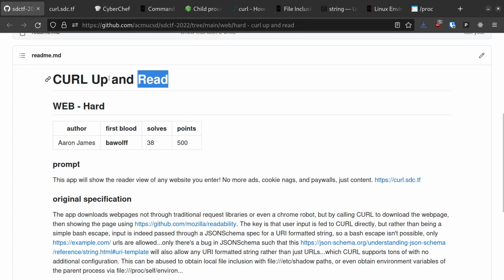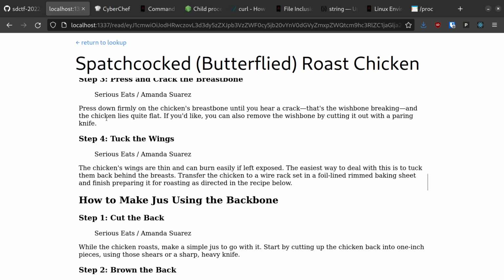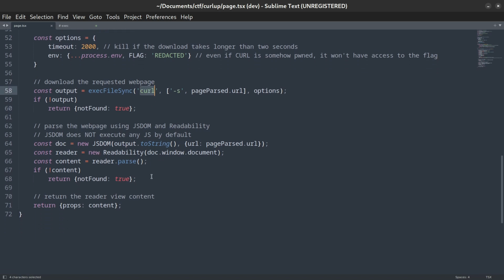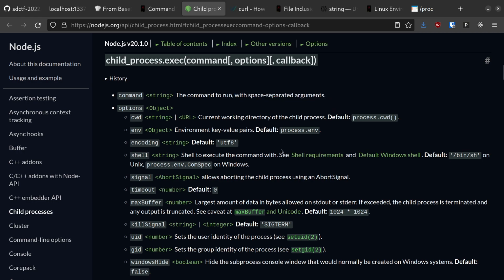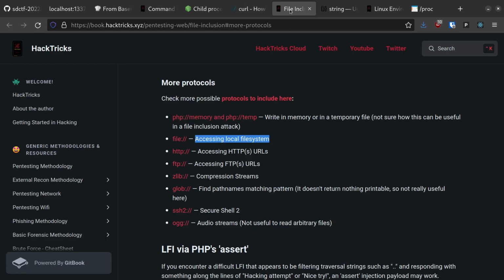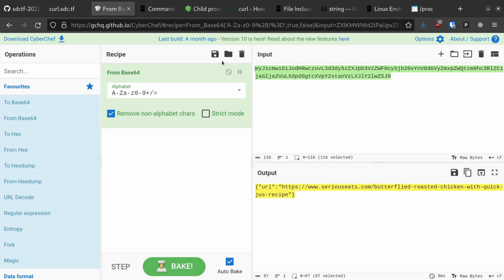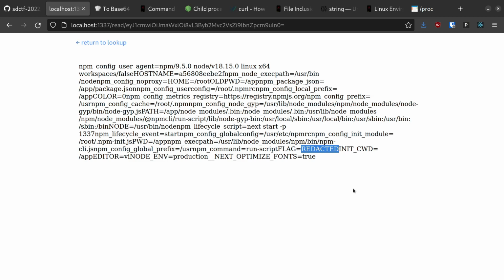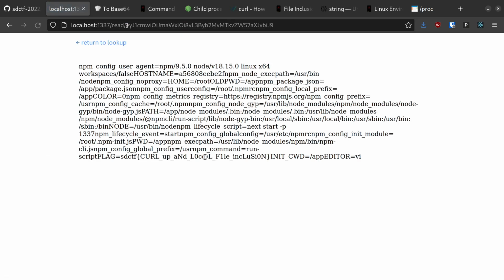CURL up and Read (Web) - San Diego CTF 2022 Explained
I explain the solution to the San Diego CTF 2022 Web challenge "CURL Up and Read". I also cover the concepts behind the solution such as input validation and important tools such as your browser’s Developer Tools, and Cyber Chef.

You can find the source code and solution to this challenge on GitHub - curl up and read